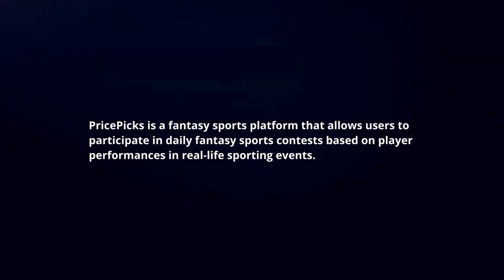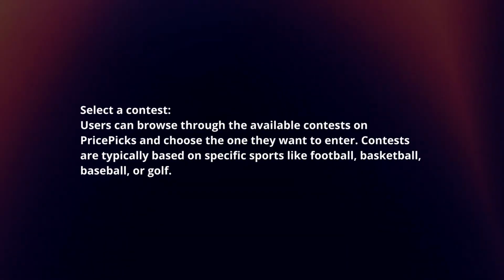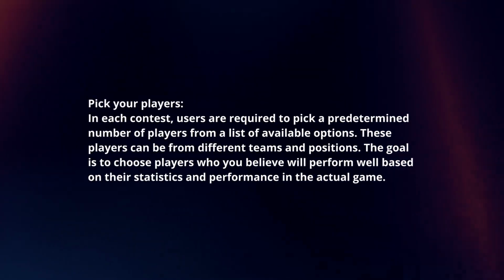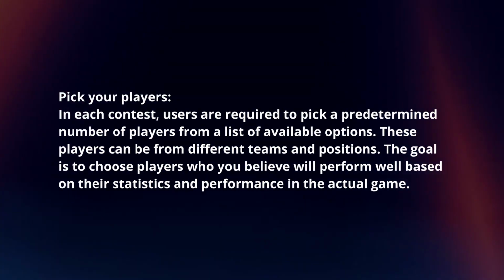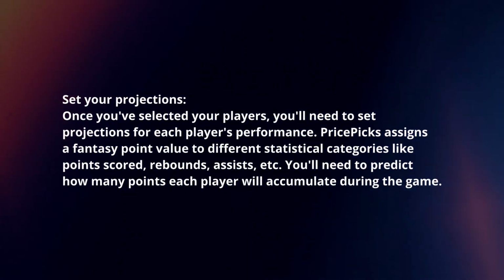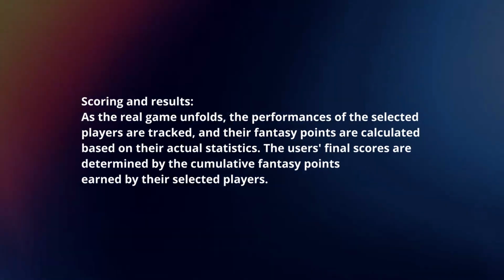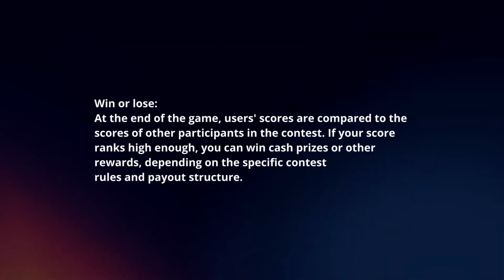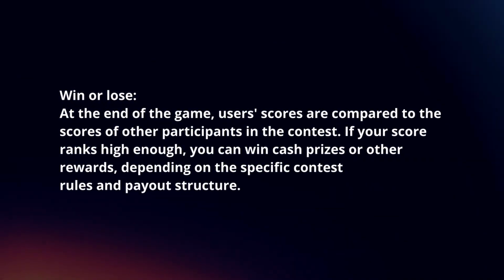How Does Prizepicks Work In 2024?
In this video I will explain How Prizepicks Works In 2024.